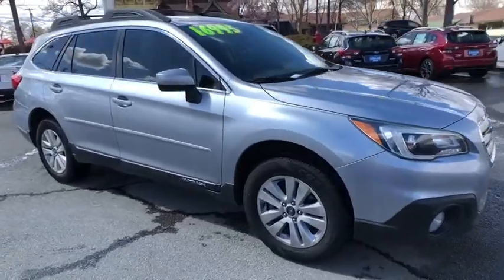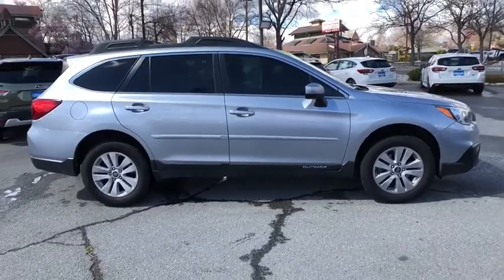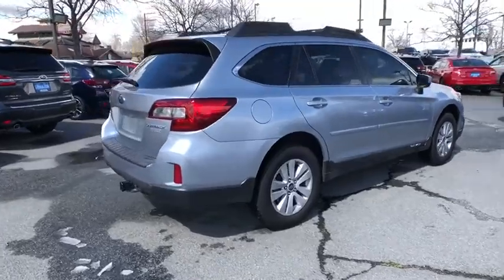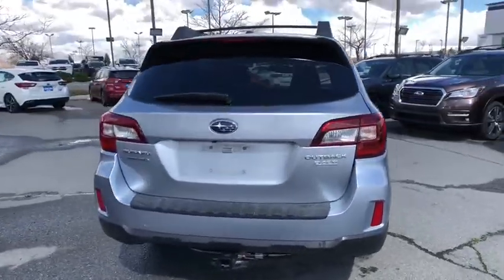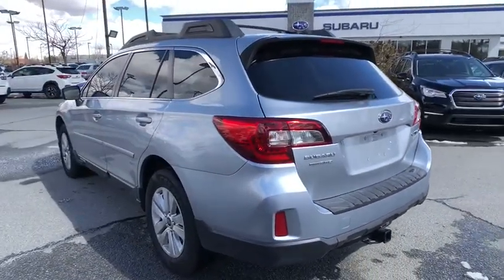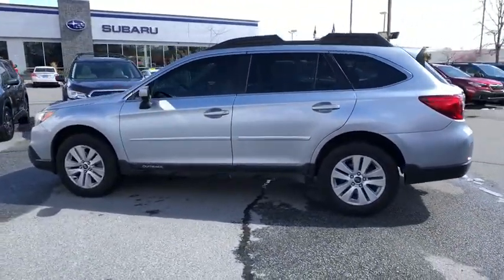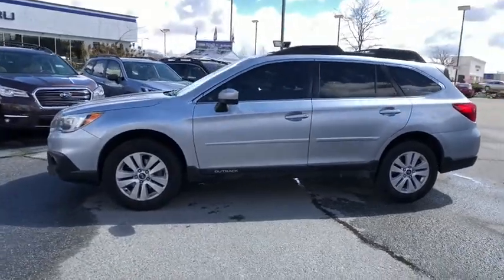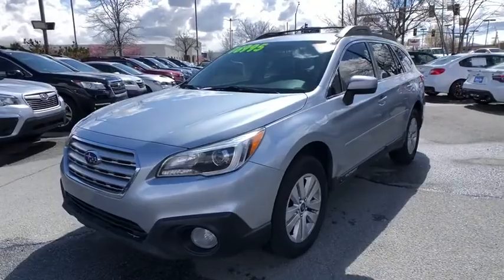2015 Subaru Outback Northern Nevada, Reno, Lake Tahoe, Carson City, Roseville, NV F3226408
Used 2015 Subaru Outback available at Lithia Subaru of Reno in Northern Nevada. Servicing the Reno, Lake Tahoe, Carson City, and Roseville, NV area.
2015 Subaru Outback 4dr Wgn 2.5i Premium PZEV - Stock#: F3226408 - VIN#: 4S4BSACC7F3226408

JUST REPRICED FROM $15995 PRICED TO MOVE $1000 below Kelley Blue Book! EPA 33 MPG Hwy/25 MPG City! Heated Seats Dual Zone A/C CD Player Cross-Traffic Alert Smart Device Integration Bluetooth All Wheel Drive. CLICK NOW! KEY FEATURES INCLUDE: All Wheel Drive Heated Driver Seat Back-Up Camera Satellite Radio iPod/MP3 Input Bluetooth CD Player Aluminum Wheels Dual Zone A/C Smart Device Integration Cross-Traffic Alert Heated Seats Rear Spoiler MP3 Player Remote Trunk Release Keyless Entry Privacy Glass. EXPERTS ARE SAYING: Edmunds.com explains Spacious and comfortable interior; efficient engines; excellent visibility; above-average off-road ability; top safety scores.. Great Gas Mileage: 33 MPG Hwy. AFFORDABLE TO OWN: Reduced from $15995. This Outback is priced $1000 below Kelley Blue Book. VISIT US TODAY: At Lithia Reno Subaru youll get a great vehicle at a great price with the experience and dedication of our team behind you throughout the purchasing process and the duration of your ownership of your Subaru automobile. Our service to you does not end at the sale. Call us anytime with questions. Our entire team at Lithia Reno Subaru is here to help. If youre looking to purchase from a dealership dedicated to its customers come by Lithia Reno Subaru and experience our service for yourself! Price does not include $449 Dealer doc fee taxes and license fees. Price contains all applicable dealer incentives and non-limited factory rebates. You may qualify for additional rebates; see dealer for details.